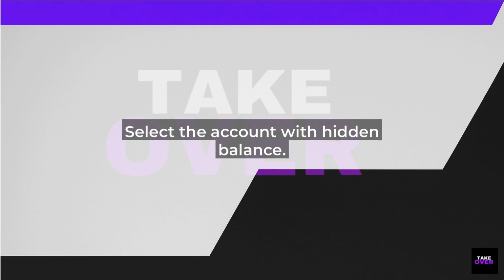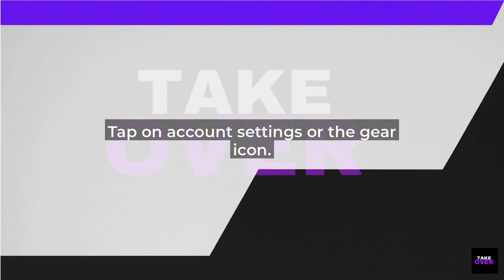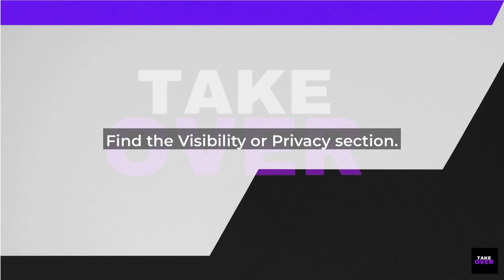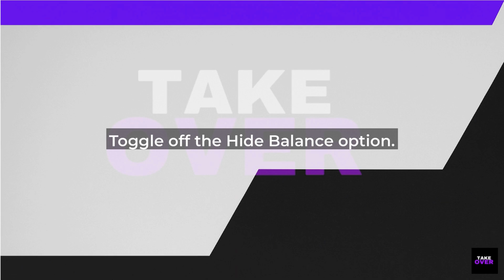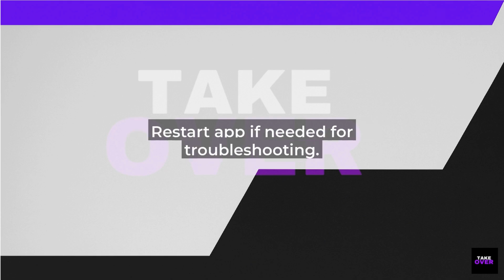How To Unhide Balance On Revolut 2025